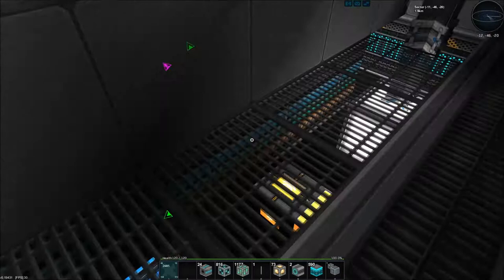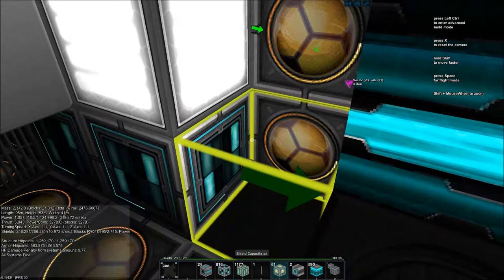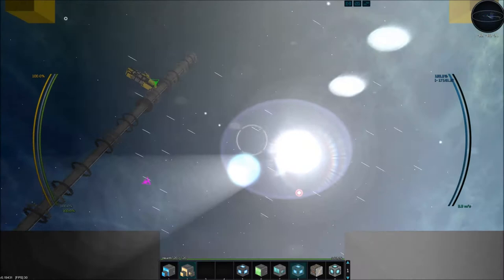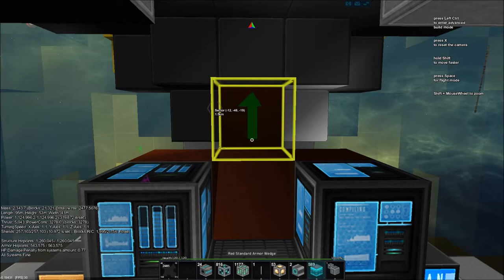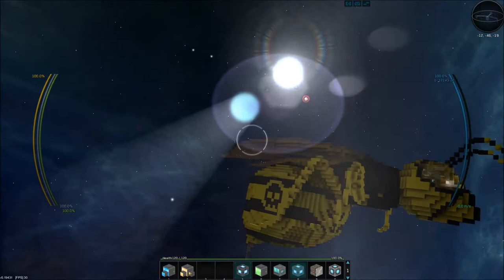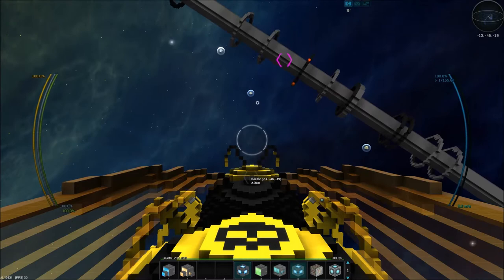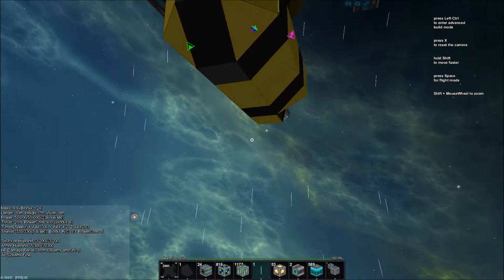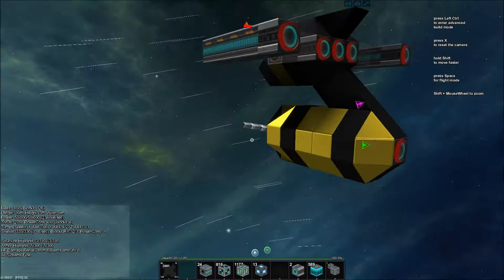Lenscap Plays StarMade - Ep 29 - Assault On a Pirate Station